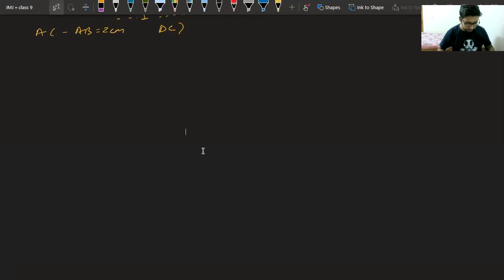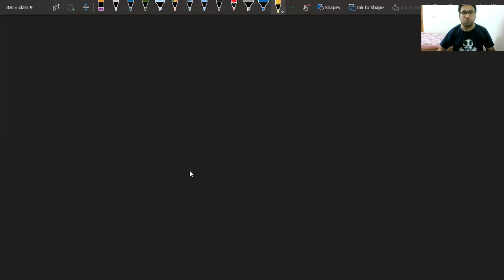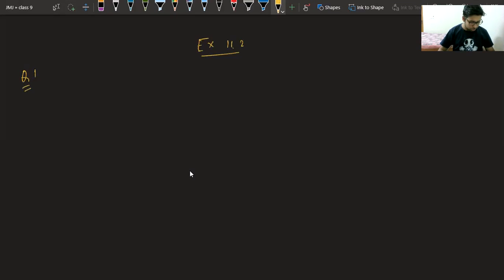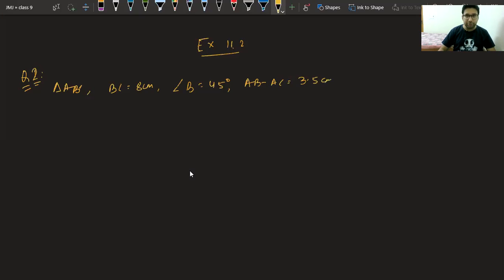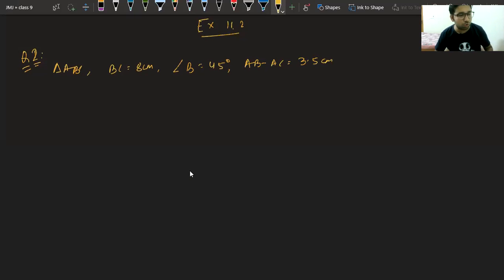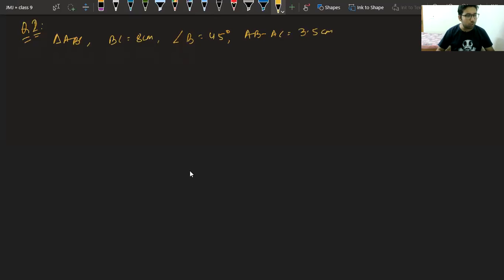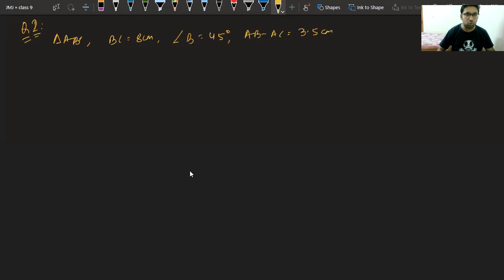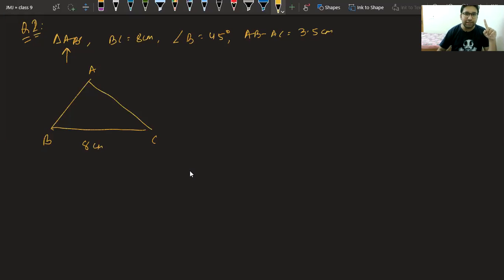class 9 revision class exercise 11.2